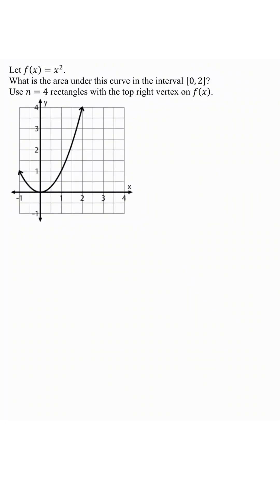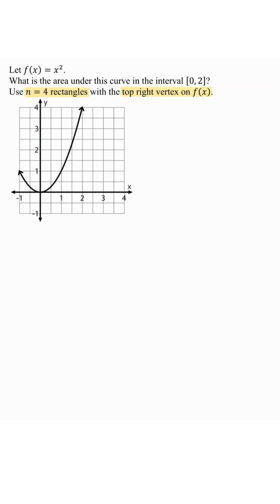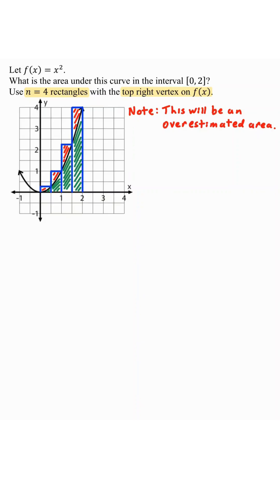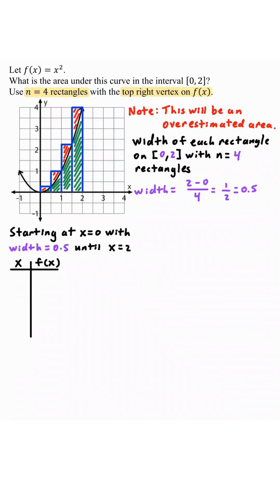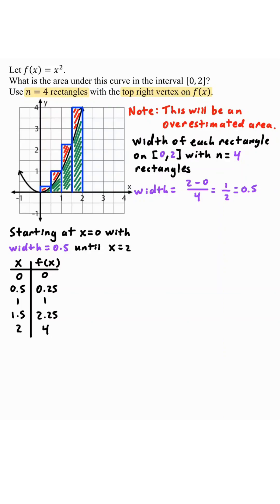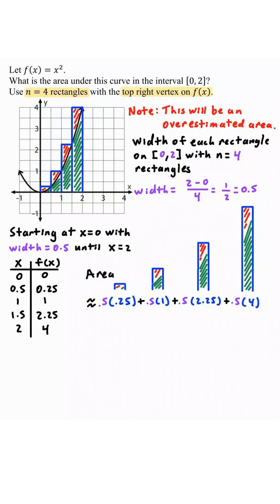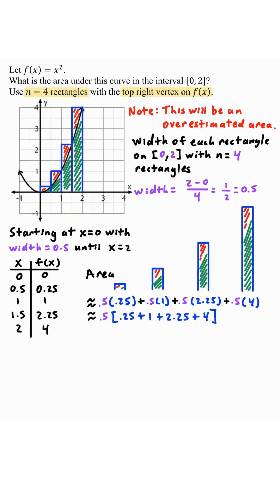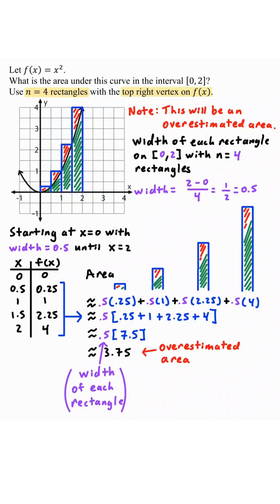Finding Area Using a Right Riemann Sum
What is a Right Riemann Sum, and how does it estimate area under a curve? 📈
In this short video, you’ll learn how right endpoints are used to approximate the area of a region and why this method matters in calculus and integrals.

Perfect for understanding the foundations of definite integrals and area approximation — fast, visual, and intuitive!